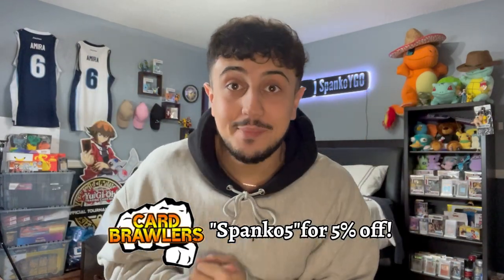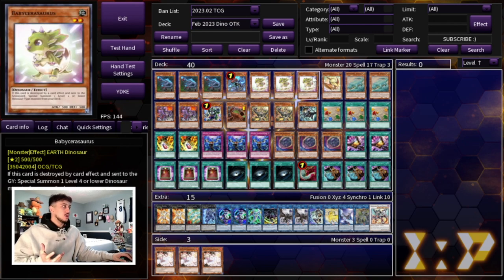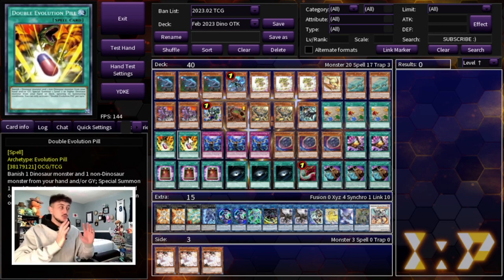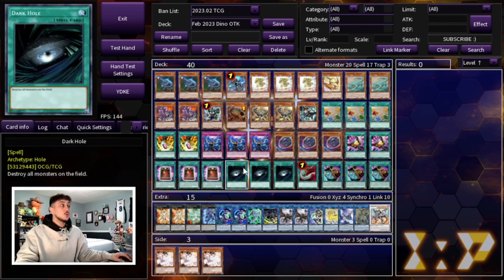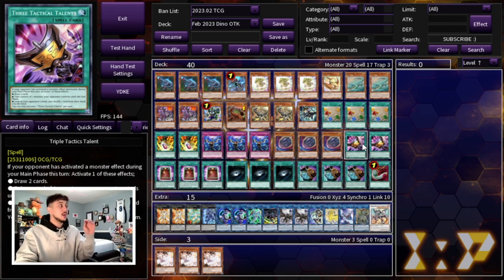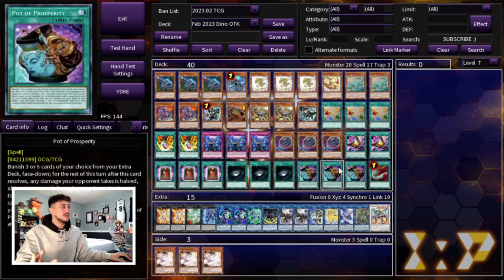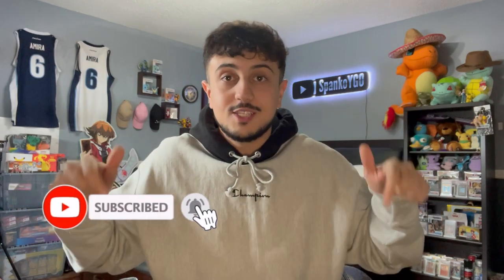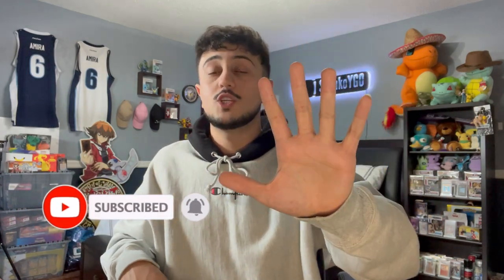DINO DNA! Dino Deck Profile! | February 2023